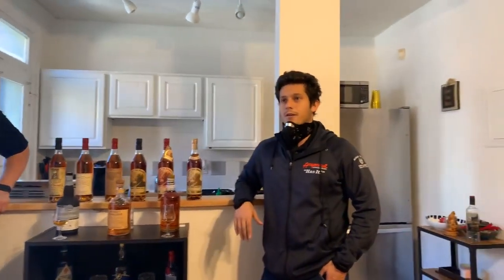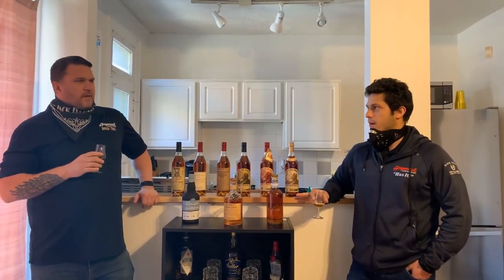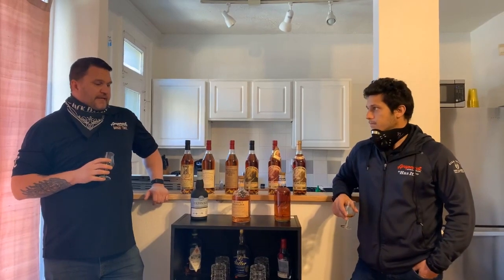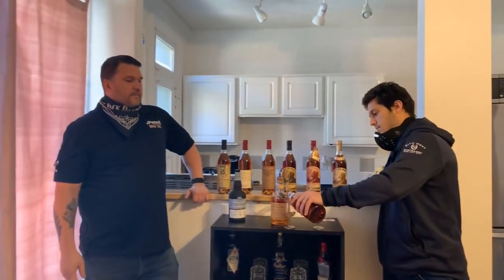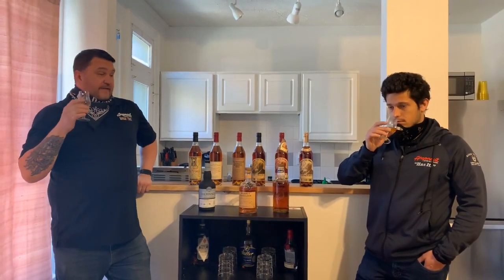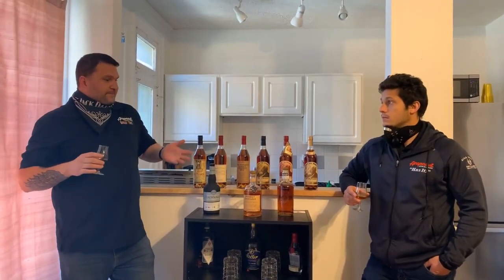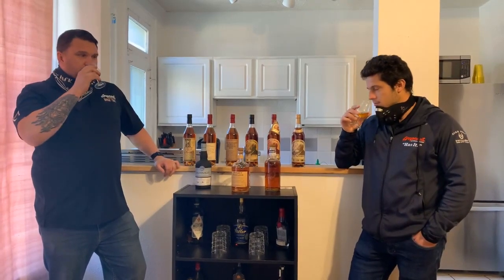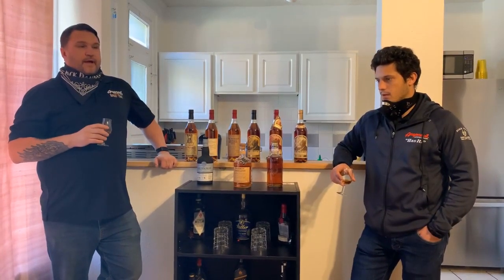Whiskey Wednesday: Auchnagie, Monkey Shoulder, Naked Grouse and a Special Announcement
Josh and Trevor walk us through low-cost Scotch options, our Auchnagie Cask selection and announce our Pappy Van Winkle vertical auction.